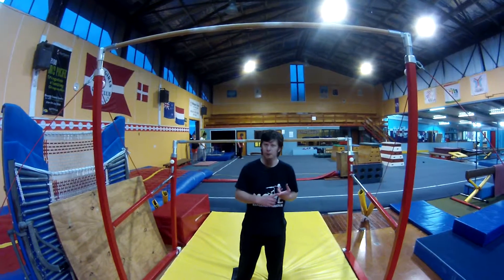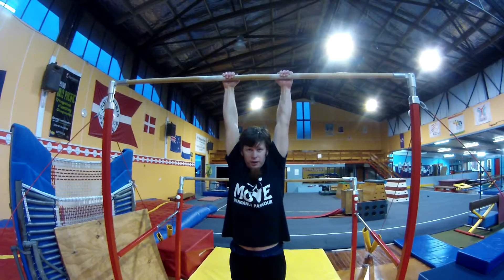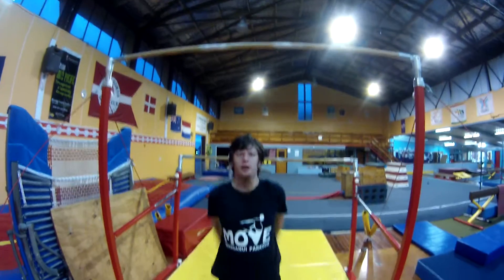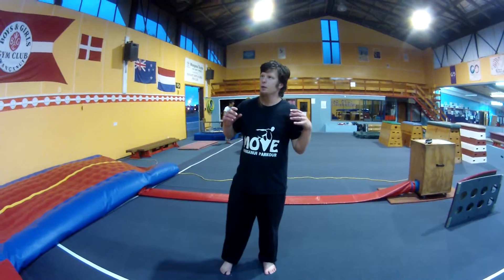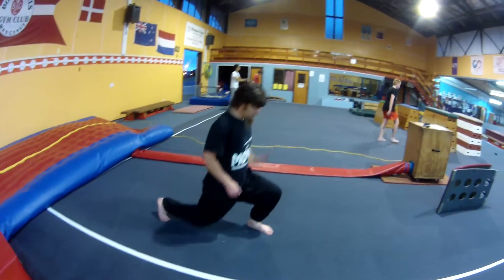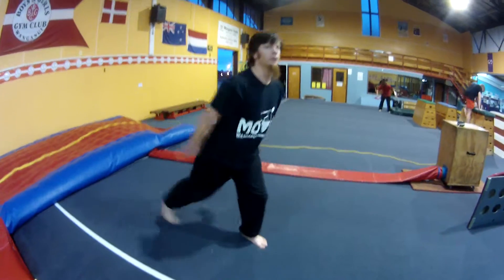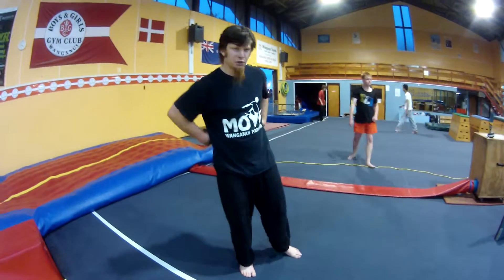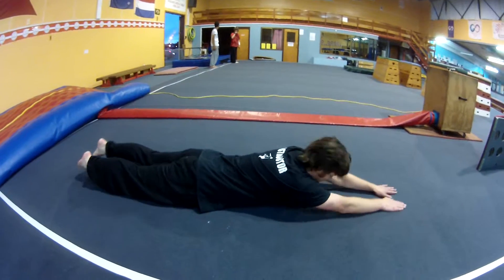The 360s for 22/11/14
The 360s is our no excuses homework style conditioning do each exercise 60 times during the week no excuses break it up as much as you need to get it done but push yourself the only person you'll cheat is yourself.
Each week we change 1, keep 1 and modify 1 and start all over again.